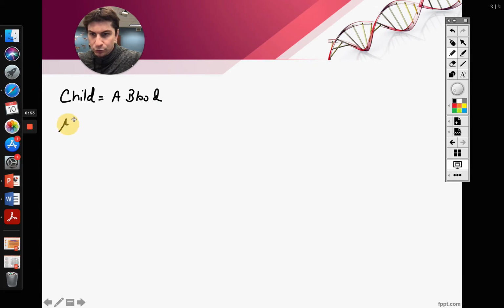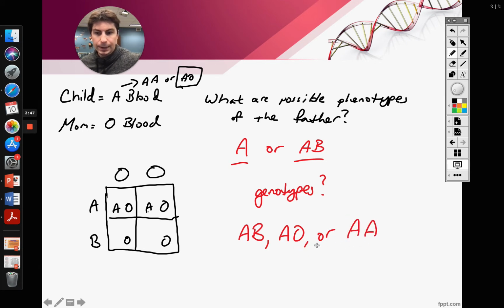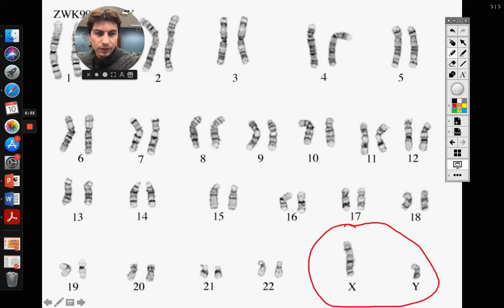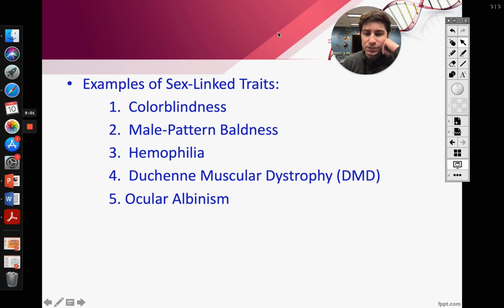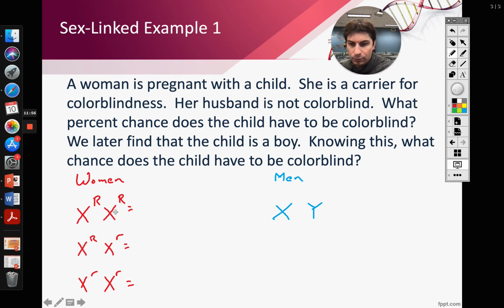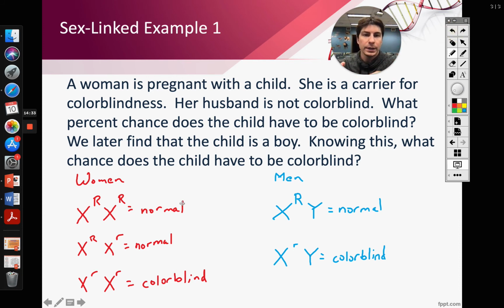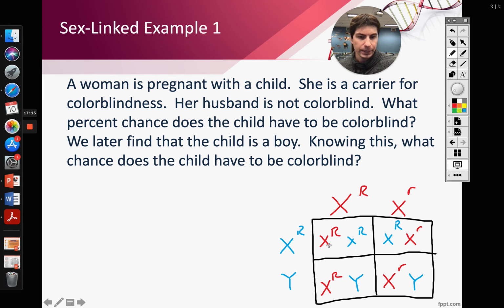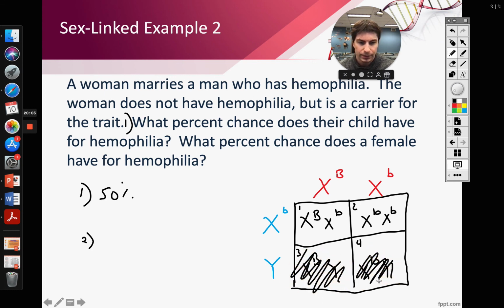Biology - Sex Linked Inheritance